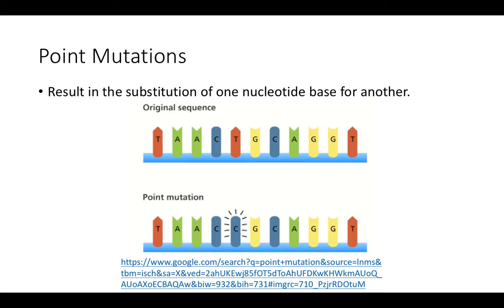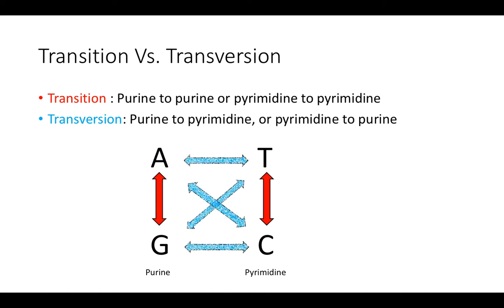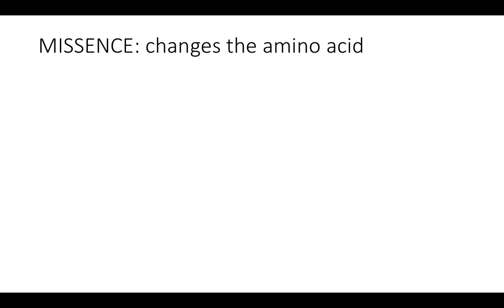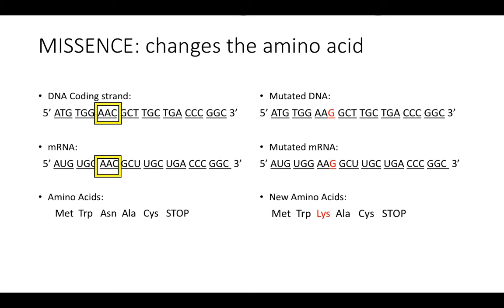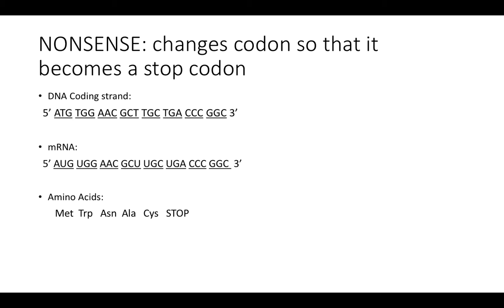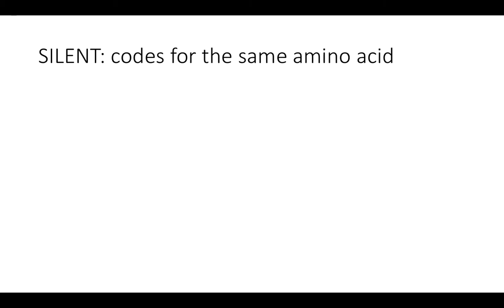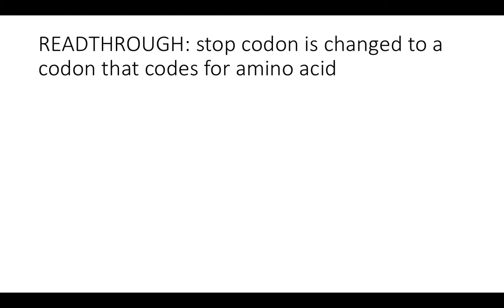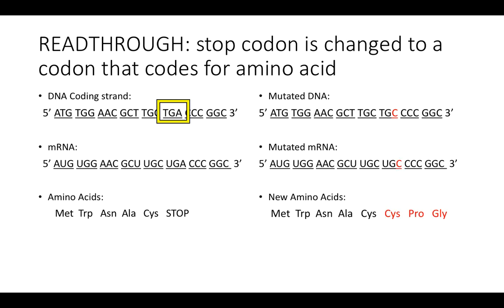Gn Exam 4-1B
Original mRNA: 5’ AUG UGG AAC GCU UGC UGA CCC GGC  3’
Missense mutant mRNA: 5’ AUG UGG AAG GCU UGC UGA CCC GGC  3’
Nonsense mutant mRNA: 5’ AUG UAG AAC GCU UGC UGA CCC GGC  3’
Silent mutant mRNA: 5’ AUG UGG AAC GCG UGC UGA CCC GGC  3’
Readthrough mutant mRNA: 5’ AUG UGG AAC GCU UGC UGC CCC GGC  3’